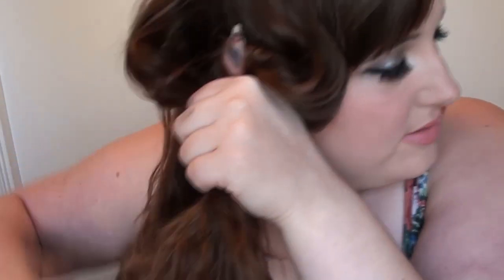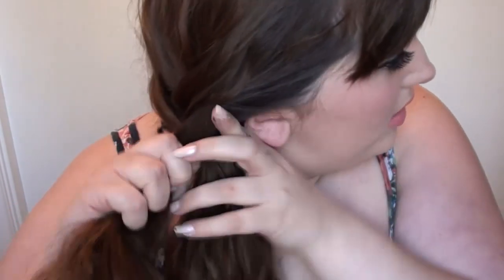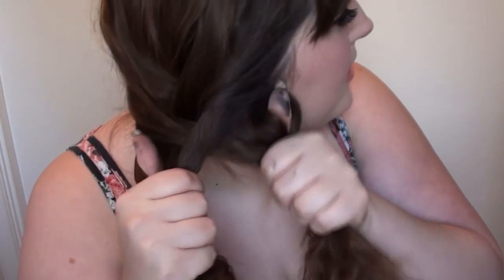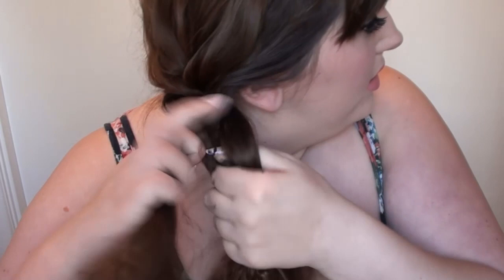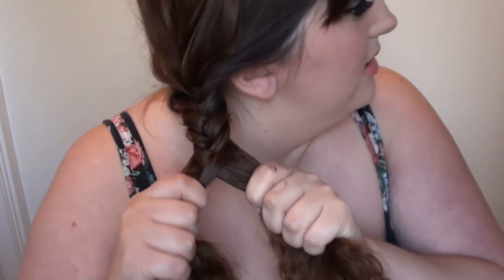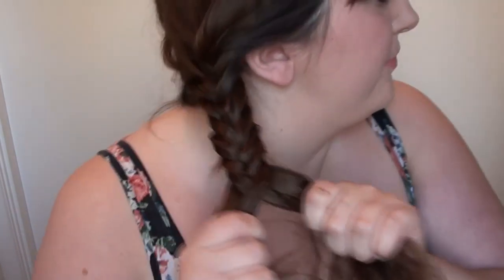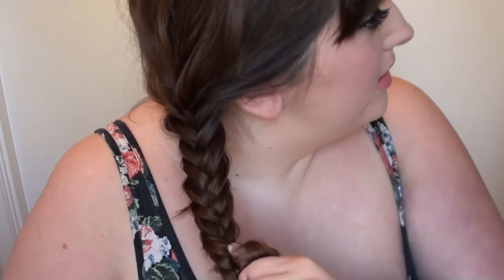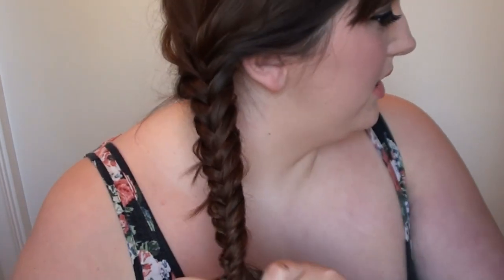2 Minute EASY Fishtail Braid Hirstyle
A very quick and easy up do showing you a fishtail braid.  This can literally be done in 2 minutes.  Good Luck!

xx